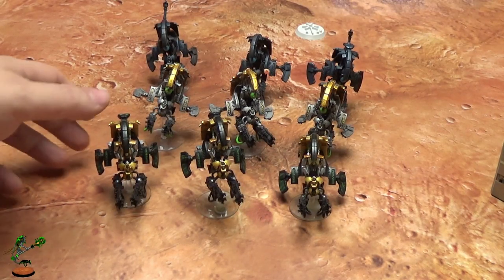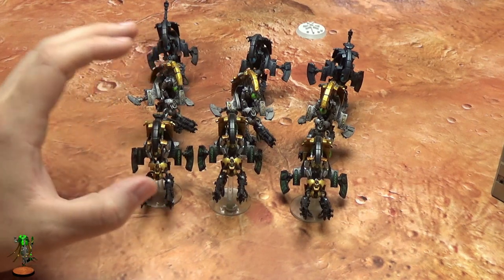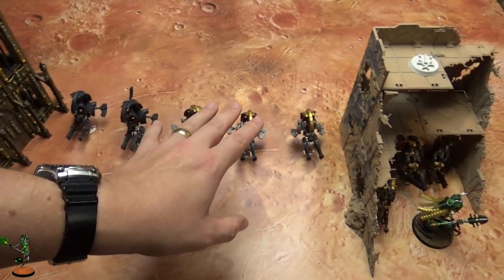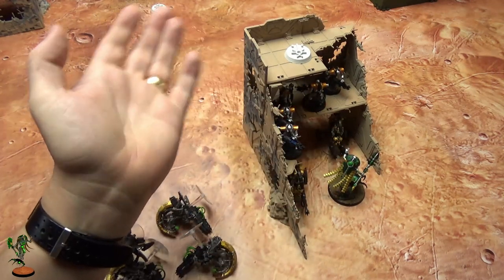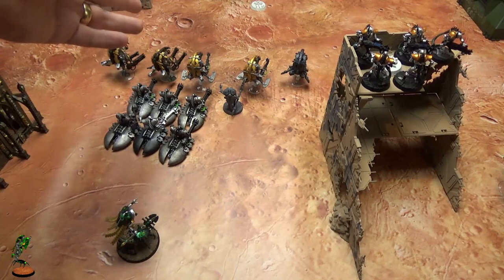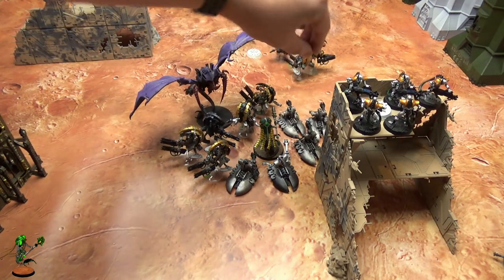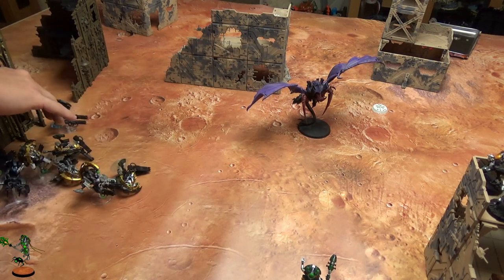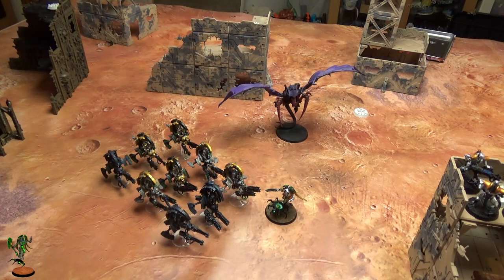How To Win As Necrons, Tomb blades 8th Edition Tactics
here is a video on the necron tomb blades. i hope you enjoy and have fun